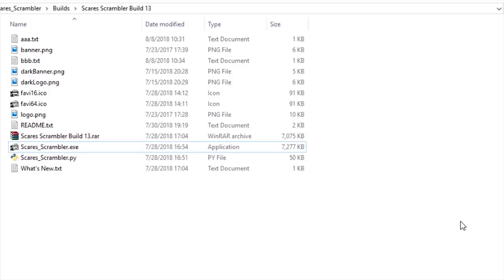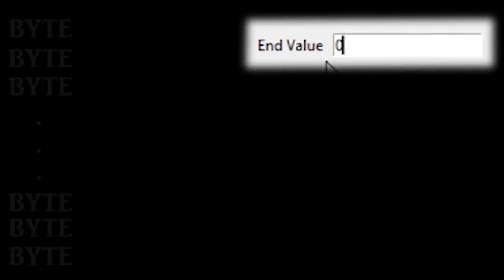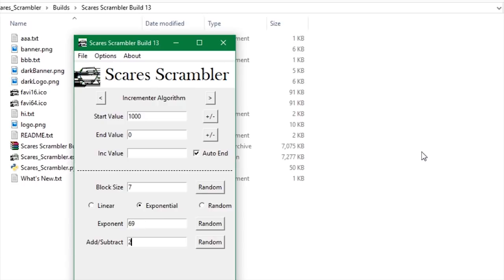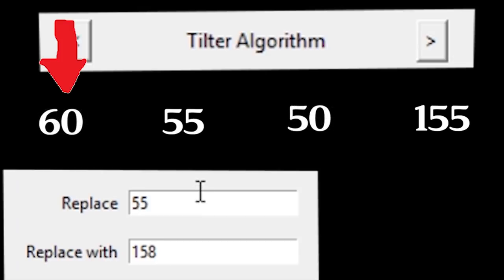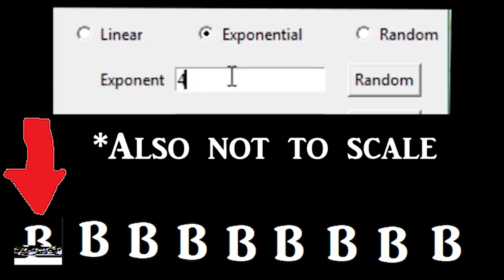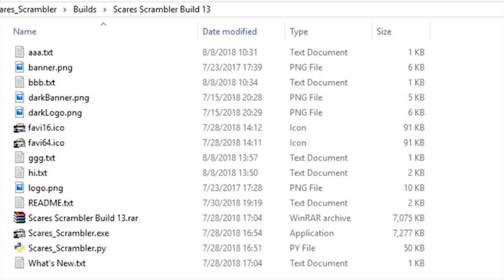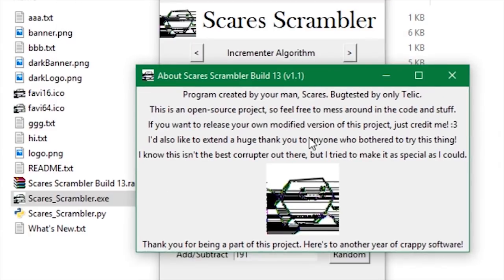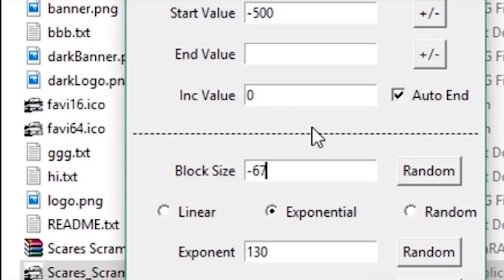Scares Scrambler v1.1 Tutorial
I put way too much effort into this. Hopefully it helps.

As always, if you have any questions, post em in the comments and I'll do my best to respond.

Here's the link to the corrupter, for those who couldn't find it